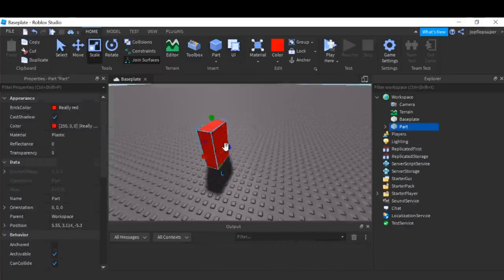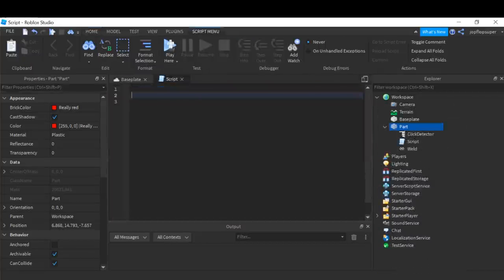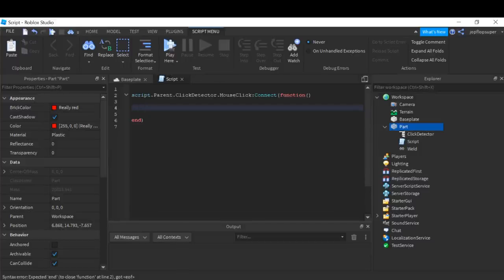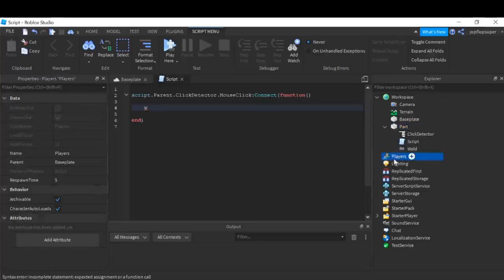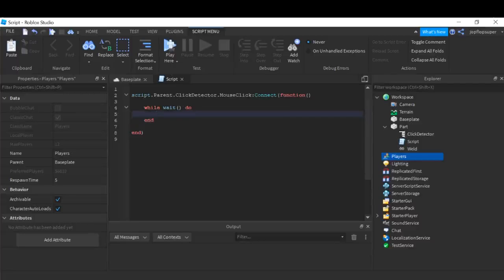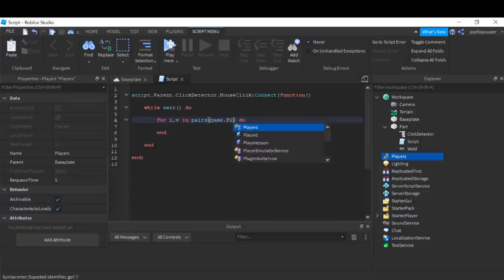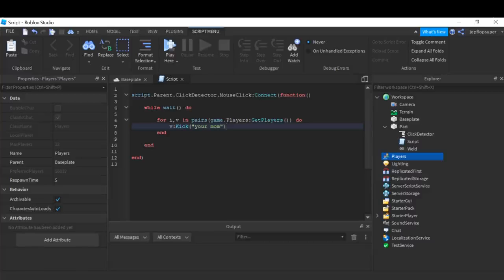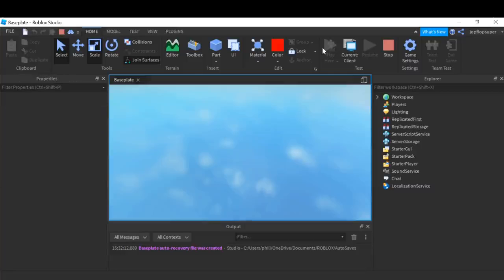How to make A Server shutdown/kick System! Simple&Quick to Understand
Make sure you sub and like the video.